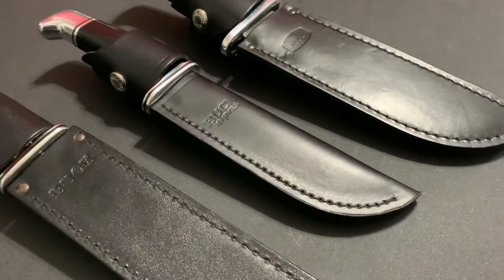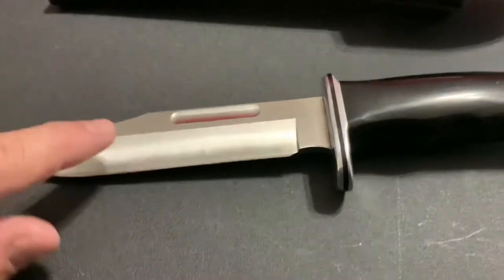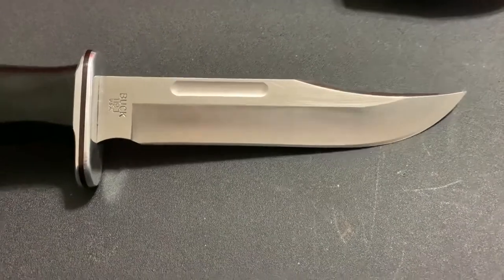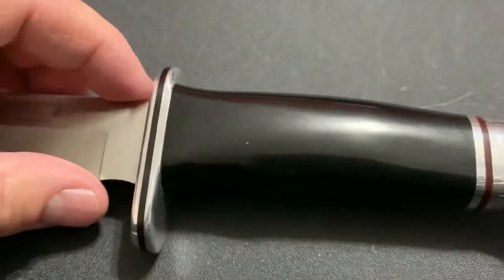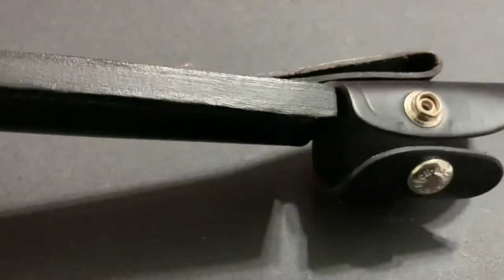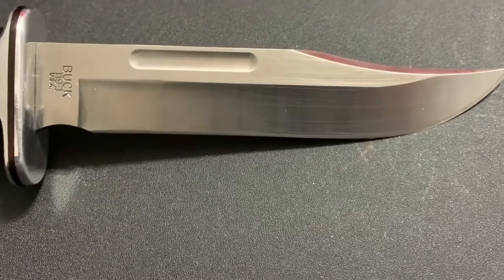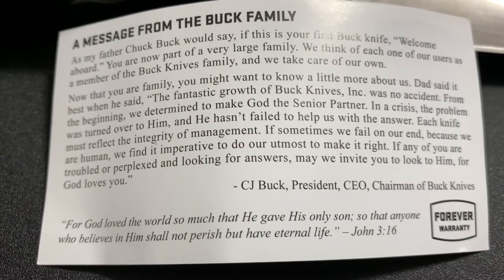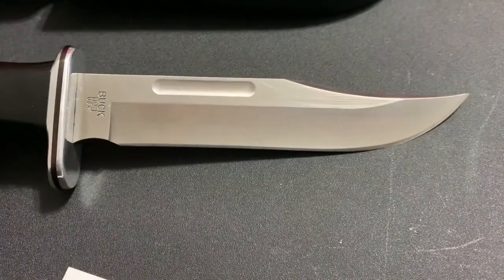Buck 119 Special Knife Review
Bushcraft Devotions shares a table top review of the classic Buck 119 Special.